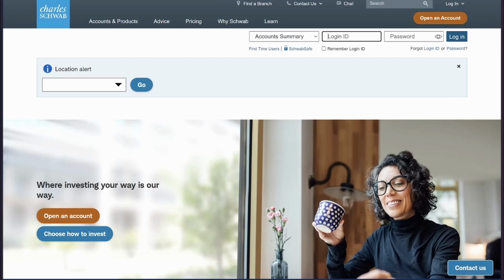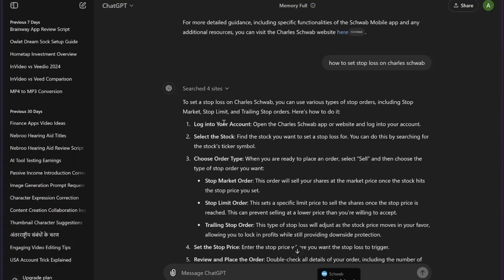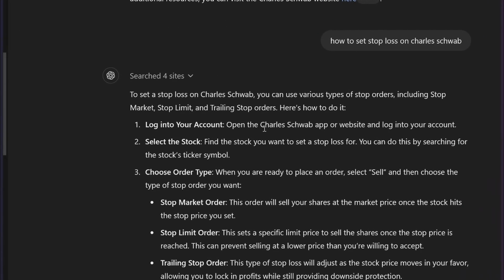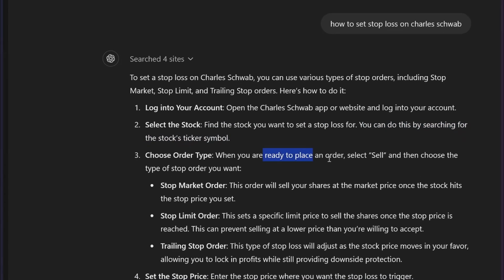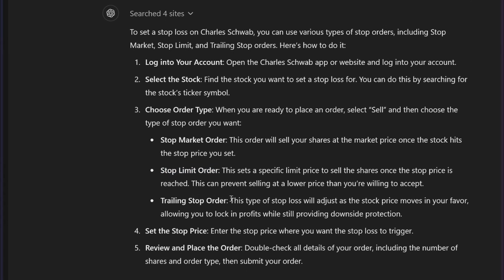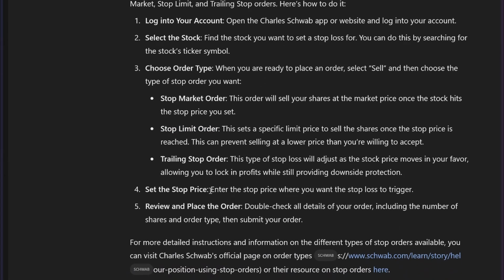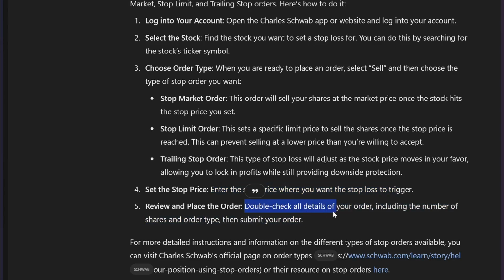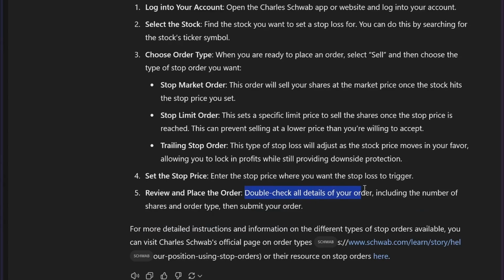How To Set Or Put Stop Loss on Charles Schwab (Full Guide)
In this video, I'm going to show you how to put stop loss on charles schwab in easy steps.